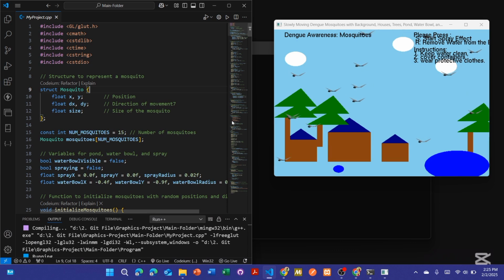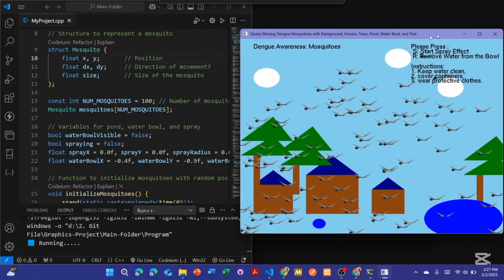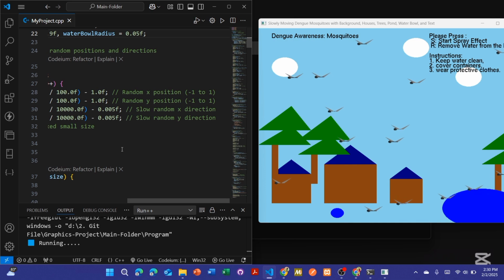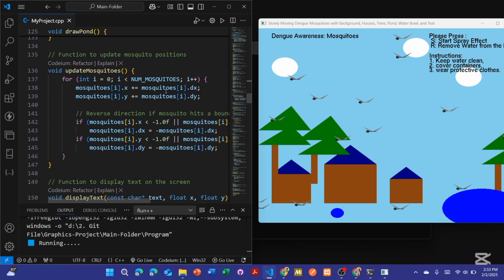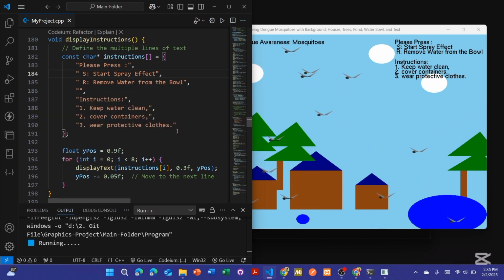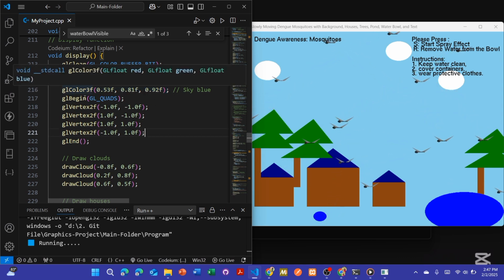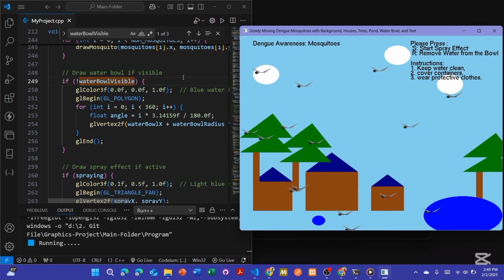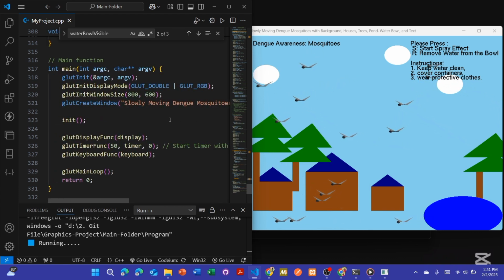Computer Graphics OpenGL Mini Project || Computer Graphics using OpenGL and GLUT || Part-2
Computer Graphics OpenGL Mini Project , Computer Graphics using OpenGL and GLUT